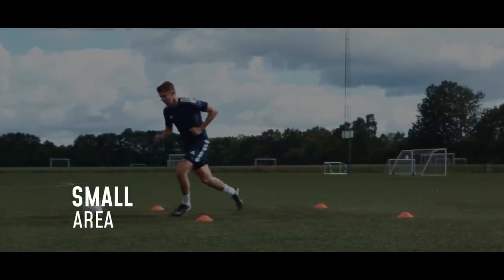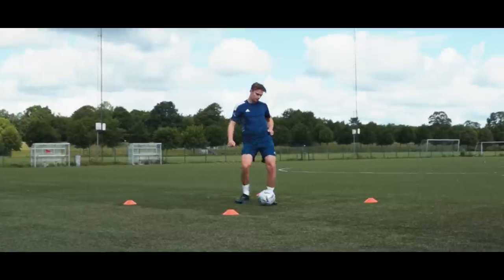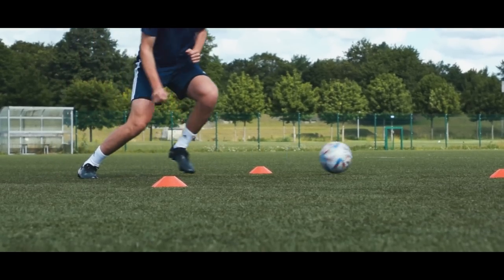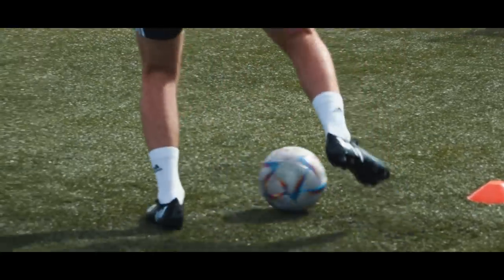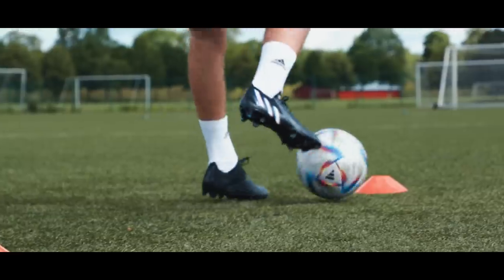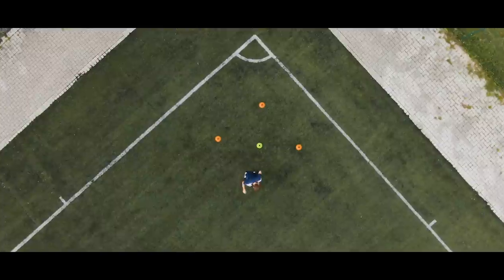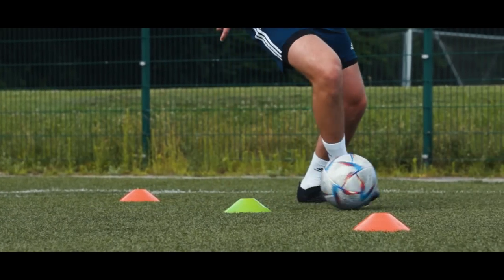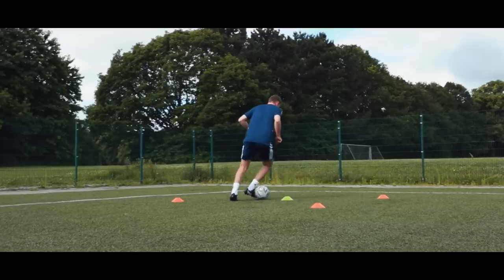3 tips to IMPROVE your game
Improve your football skills with these 3 tips - in today's skills tutorial, we're taking a closer look at how it can help you improving as a football player to play with small footballs. In general, small is good, which is also why we take a closer look at how you benefit from playing in small spaces and also why you should consider when to use small goals.